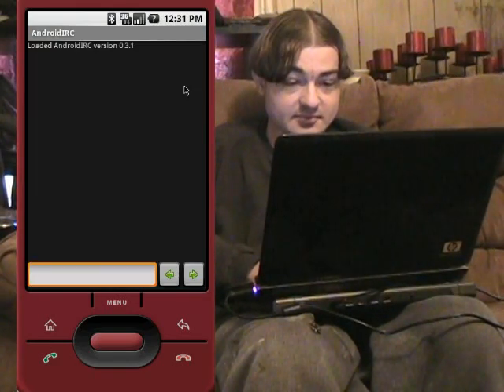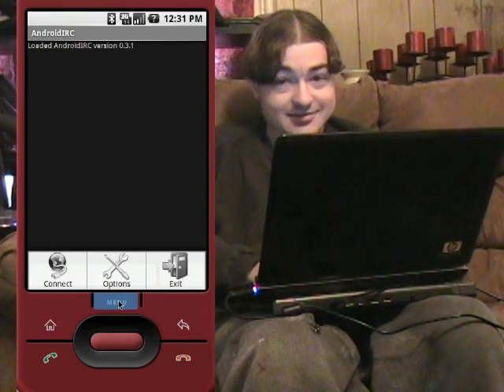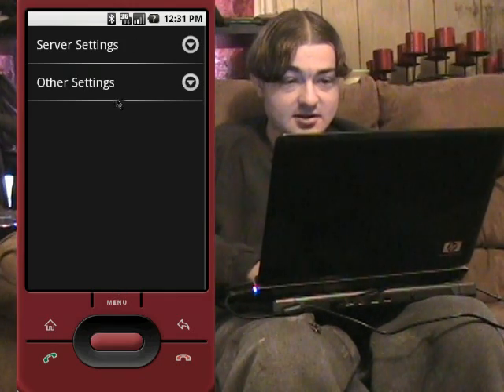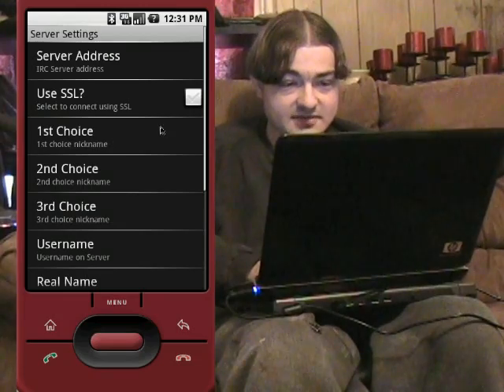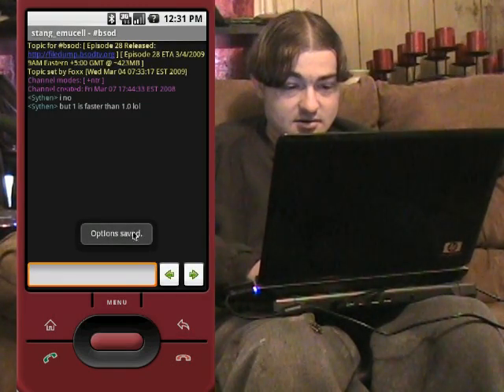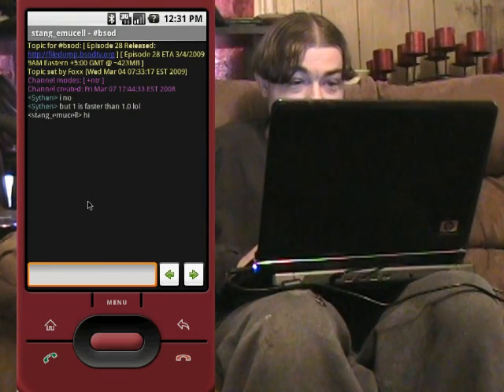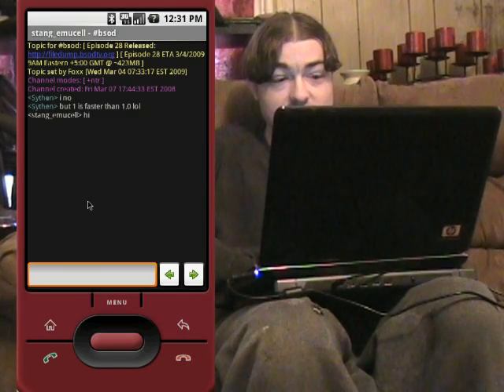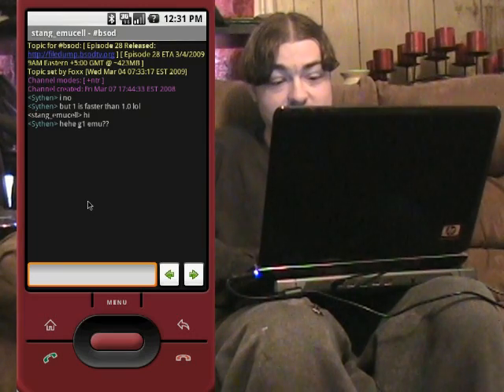android irc video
android  irc  is a internet relay chat client for  android  based  devices